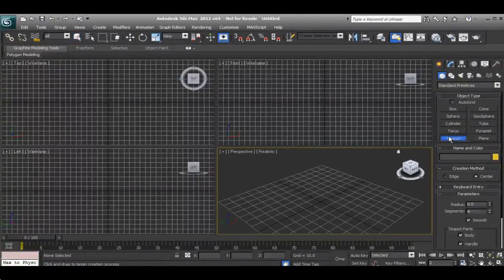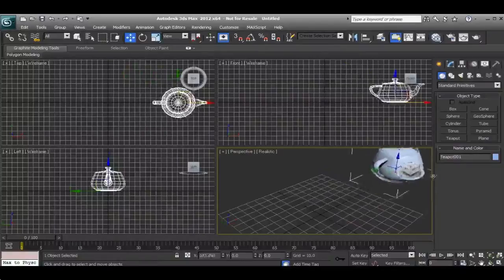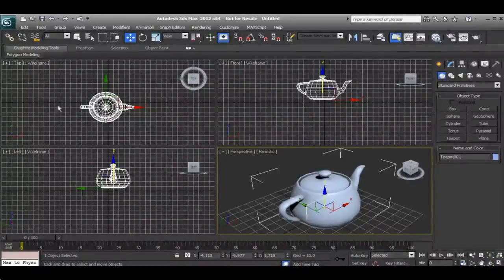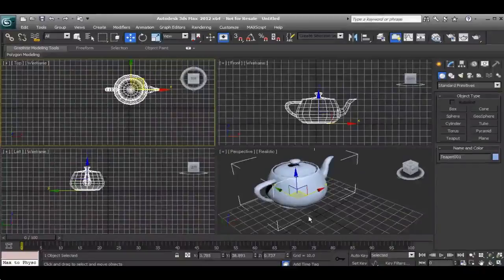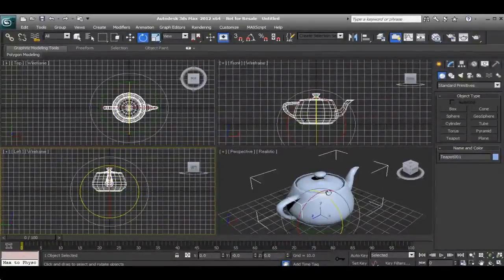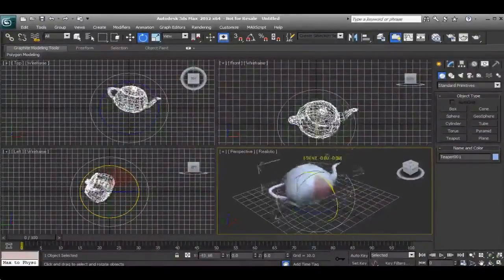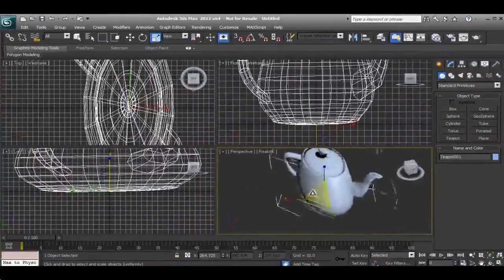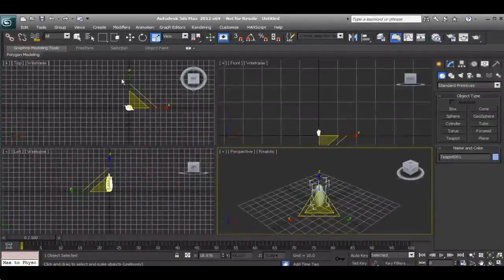6 Understanding the transform tools